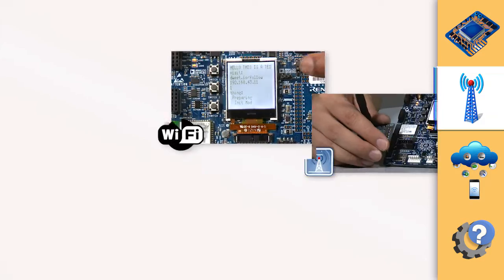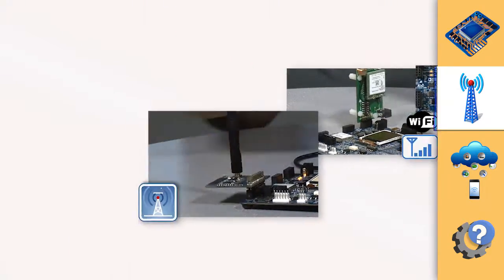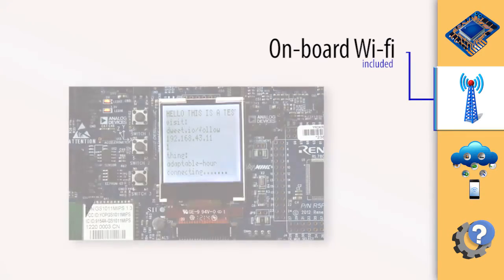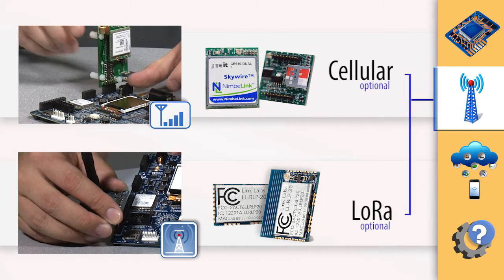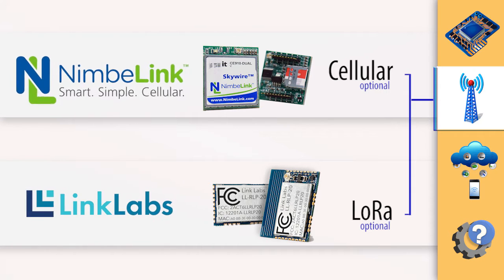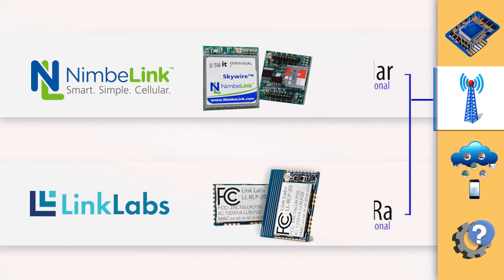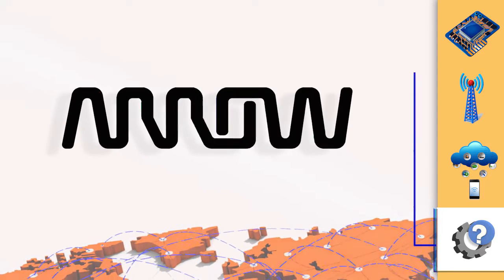IoT Enabler Development Platform - Get Connected!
The Renesas IoT Enabler is a comprehensive, easy to use development platform for M2M and IoT applications that combines hardware, connectivity, cloud-based services and technical support into one, all-inclusive package.